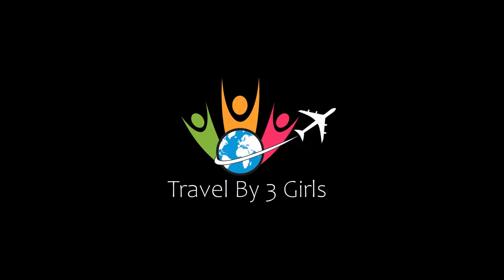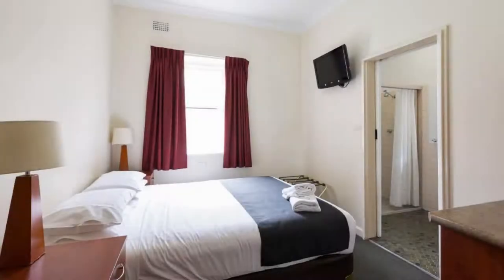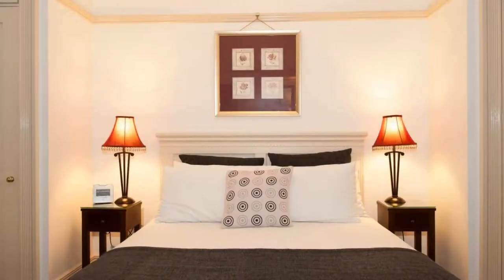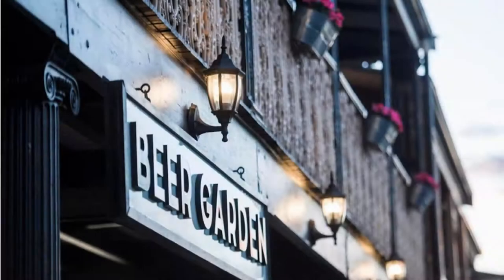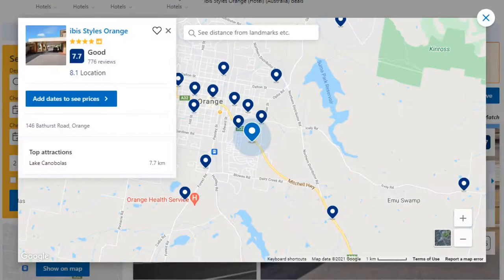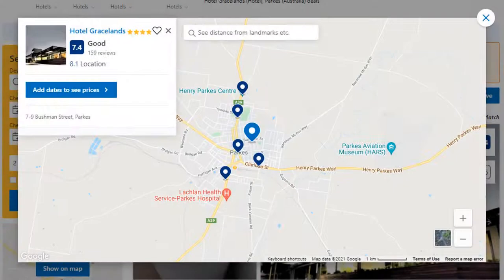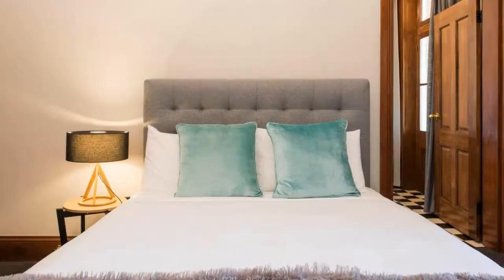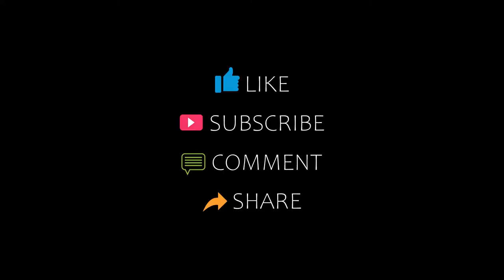Top 10 Recommended Hotels In Central West NSW | Best Hotels In Central West NSW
Queries Solved:
1) Top 10 Recommended Hotels In Central West NSW
2) Top 10 Hotels In Central West NSW
3) Top Ten Hotels In Central West NSW
4) Top 10 Romantic Hotels In Central West NSW
5) 10 Best Hotels For Couples In Central West NSW
6) Hotels In Central West NSW
7) Best Hotels In Central West NSW
8) Top 10 5 Star Hotels In Central West NSW
9) Best 5 Star Hotels In Central West NSW
10) 5 Star Hotels In Central West NSW
11) Top 10 Luxury Hotels In Central West NSW
12) Luxury Hotel In Central West NSW
13) Luxury Hotels In Central West NSW
14) Luxury Stay In Central West NSW
15) Top 10 4 Star Hotel In Central West NSW
16) Best 4 Star Hotel In Central West NSW
17) 4 Star Hotel In Central West NSW

Track Title: Subway Dreams
Artist: Dan Henig